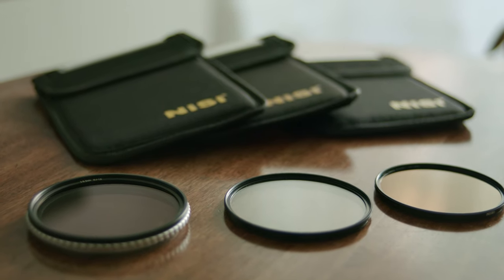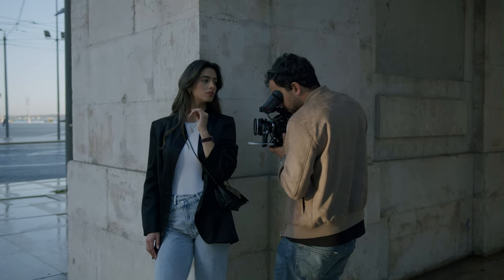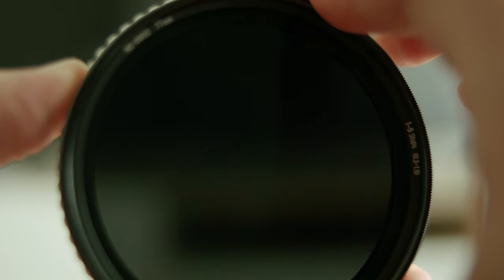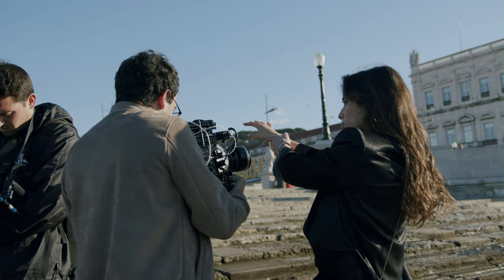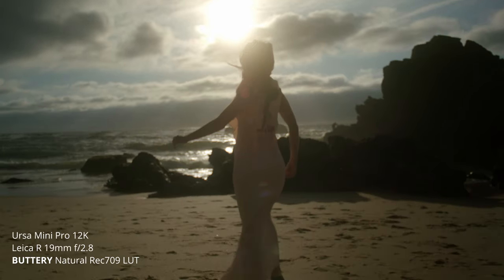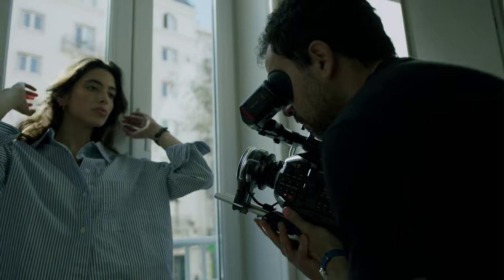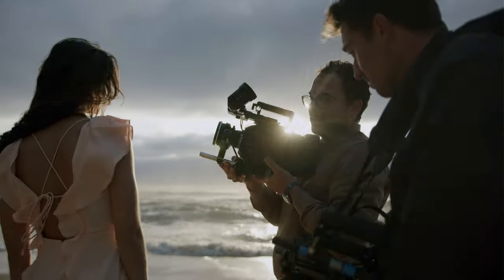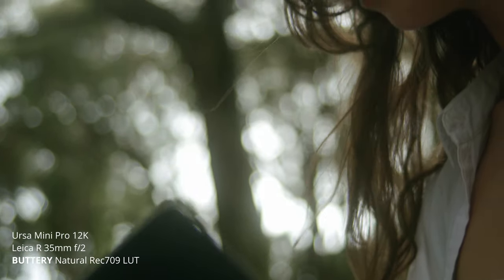Using my NiSi filters to achieve THE LOOK in camera with ONLY NATURAL LIGHT | BEHIND THE SCENES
Incredible music for your videos.

Thanks to my members:

Erica Jacobs-Ware
Noah’s Nostalgia
Queeny Morel
White Prophecy
Flatland Films
Gabriel Broderick
Krm Parysee
Robert Senese
La vision studio
D’ez
Kubitechmultimedia
Samuel Harris
Roosevelt Henry
Bryan Keith
Vidji Studio
The Lion Elite
Caleb Clowe
True Fiction
Golden Hour
Adams Film
P wyld Films
GZ
Shafeeq Nickels
Giuseppe Califano
joemusic931
Fergus Lowrey
Adrien Levy
Damir Samerkhanov
Jeremy Justice
Francesco Theak
Chris Anderson
Blurred Vision Ent
Just Krak
DadidsoStyle
Don Setzer
Adrian Maciejewski
M85 Studios
Carlinhos Franco
True Essence
Steve Chang